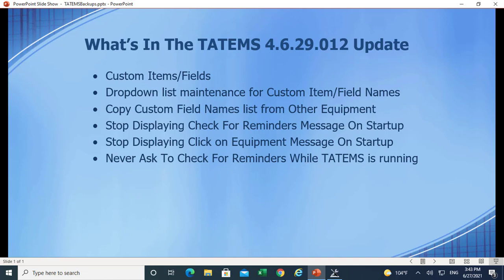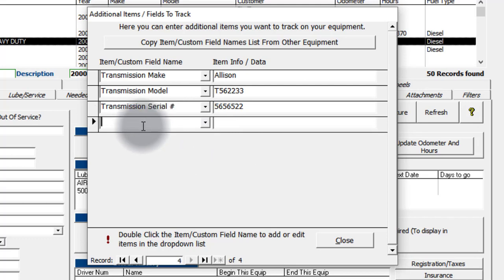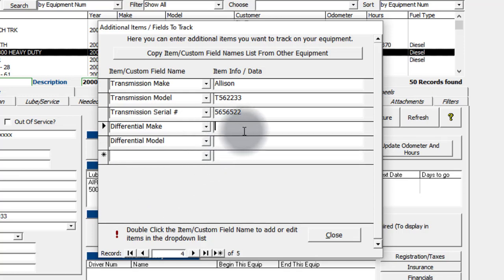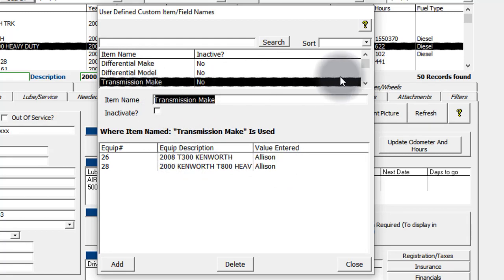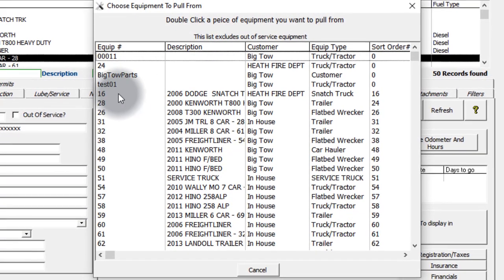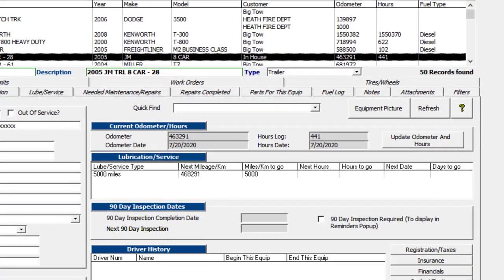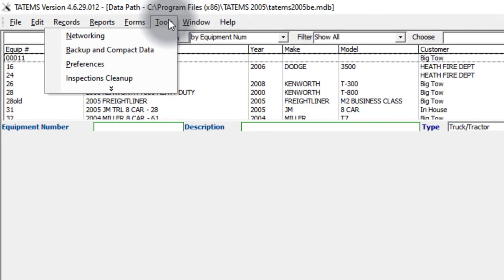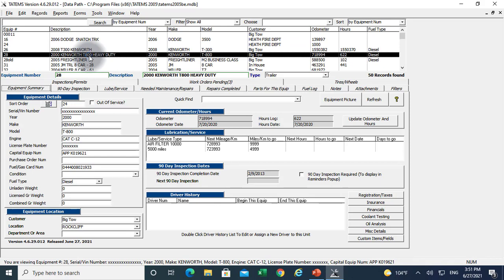TATEMS FleetMaintenance Software 4.6.29.012 Update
In this video you'll discover what's inside the TATEMS Fleet Maintenance Software 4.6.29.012 update

In this video you'll discover:

0:30 Custom Items/Fields
1:28 Adding Custom Fields To Dropdown List
2:53 Dropdown List Maintenance For Custom Items/Fields
3:08 Showing Equipment Where Custom Field is Used
3:25 Delete Custom Field Name from Dropdown List
3:54 Pulling Custom Field List From Other Equipment
5:40 Stop Displaying Check For Reminders and The Other Info Message On Startup